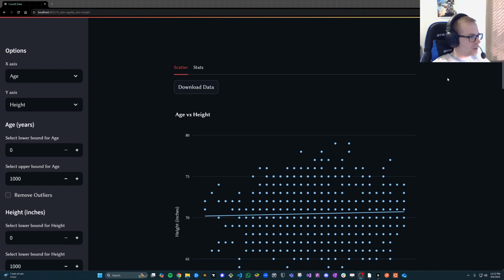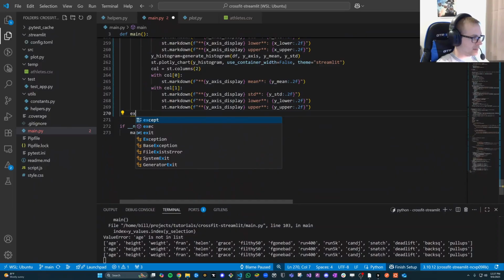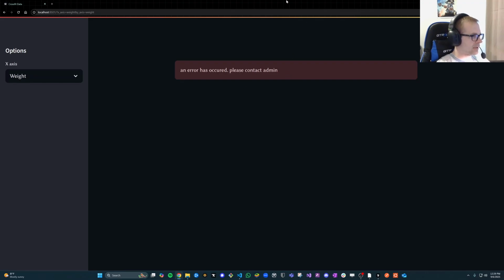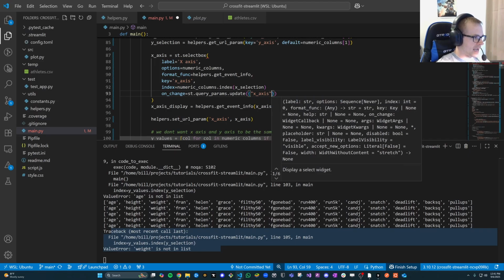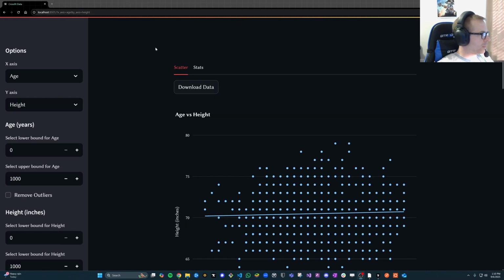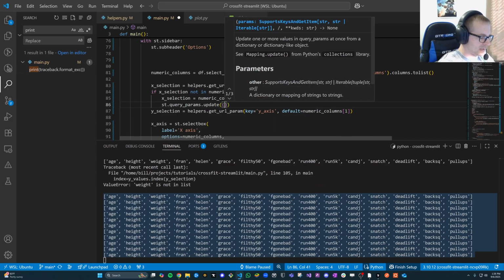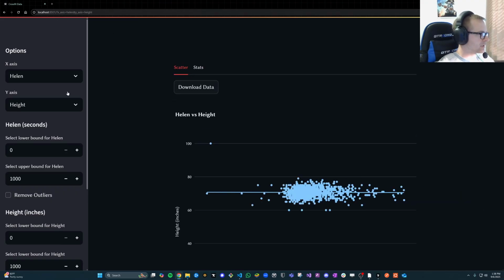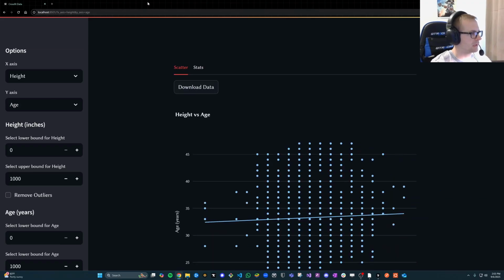Streamlit Crossfit 15 Fixing Some Bugs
In this Streamlit tutorial, let's fix some bugs that I may or may not have accidentally or deliberately introduced.

Chapters
00:00 Intro
01:24 Error Handling
04:50 Fast Selection Bug
09:38 Print Cleanup
10:03 Nonsense Values Bug
13:57 Same Value Bug

Corrections:
01:32 I say try catch because that’s what a lot of other languages use but python refers to theirs as “try except”
10:08 No pun intended